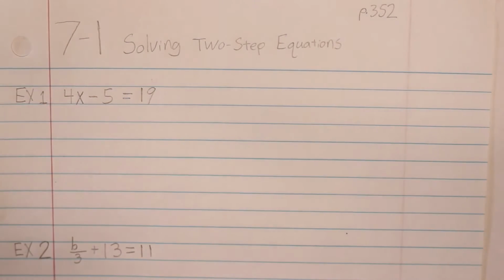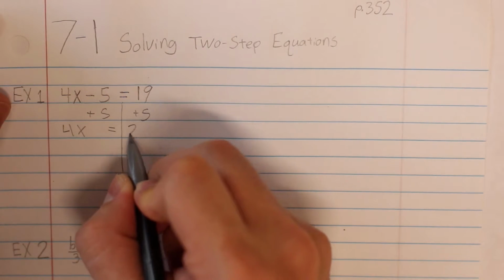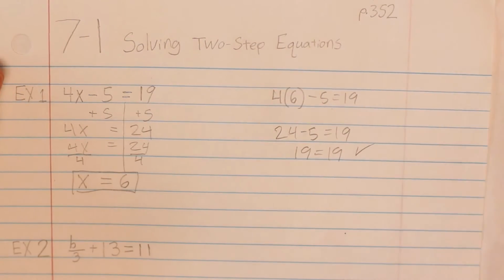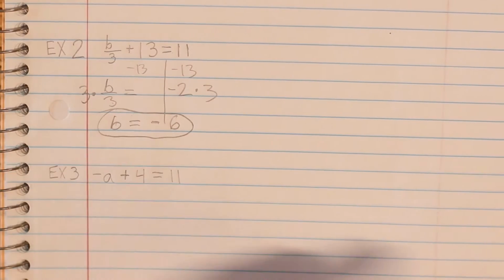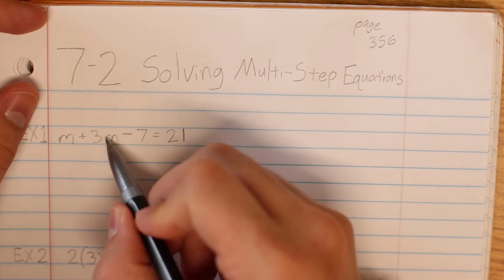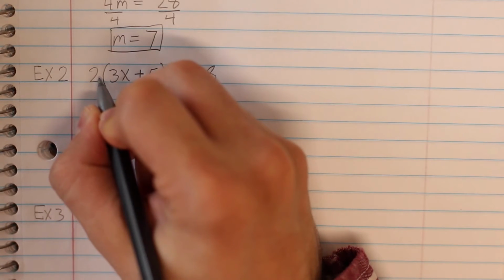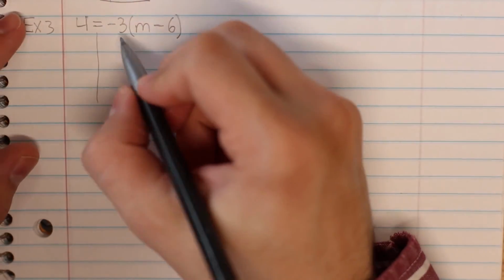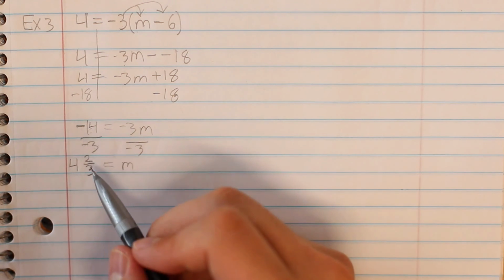Pre-Algebra 7-1 and 7-2 Solving Two-Step AND Multi-Step Equations